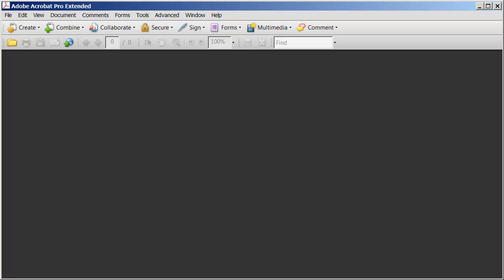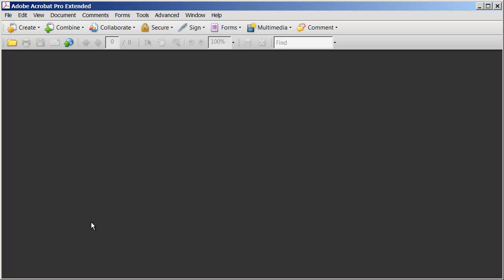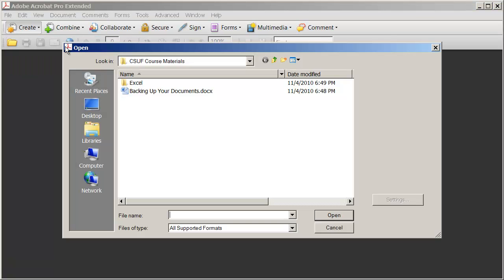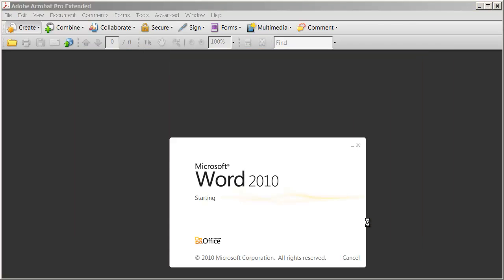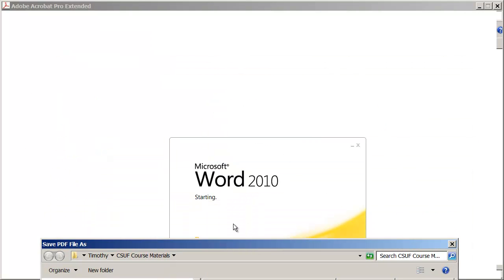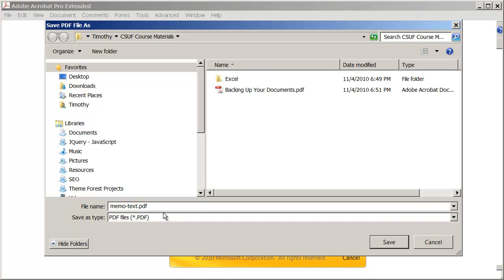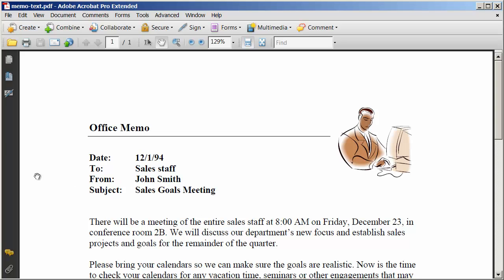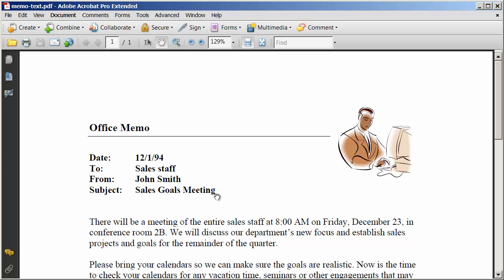Creating a PDF document with Adobe Acrobat 9